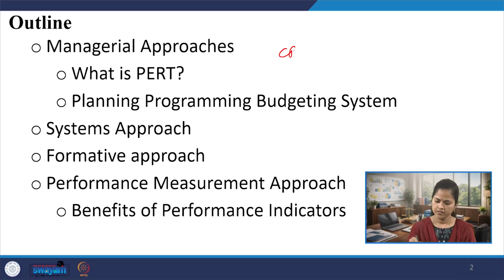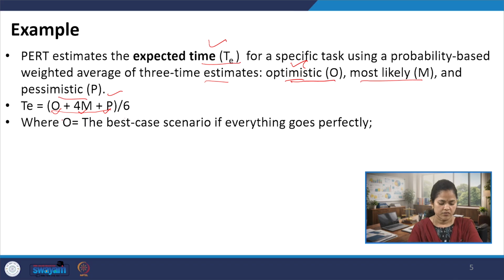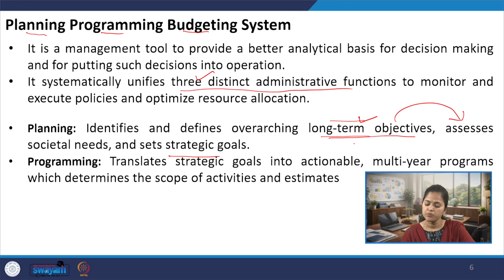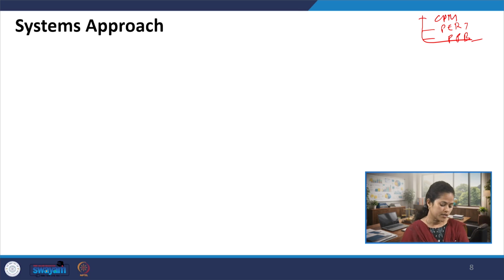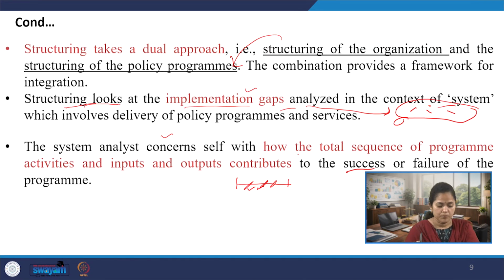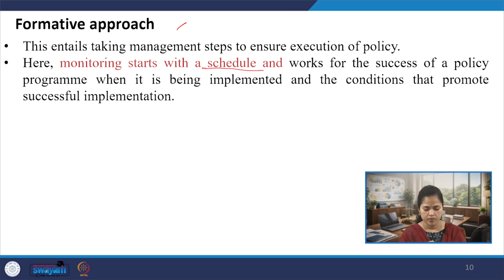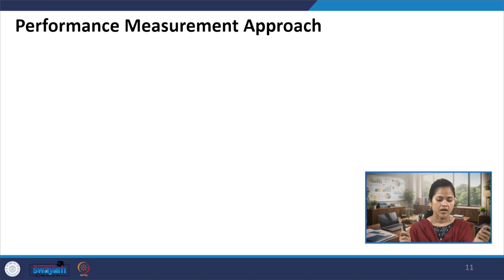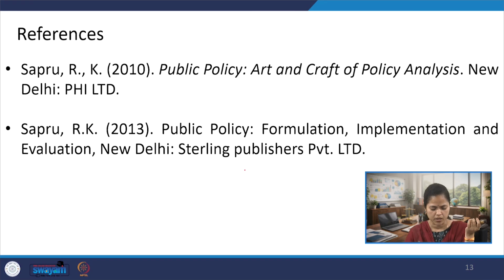LEC 19: Policy Monitoring - III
This lecture explores managerial, systems, and formative approaches to policy monitoring, explains the application of PERT and PPBS, and highlights the role of performance indicators in evaluating policy performance.